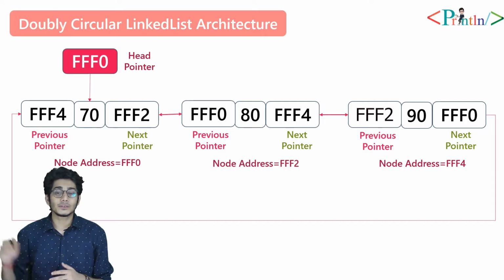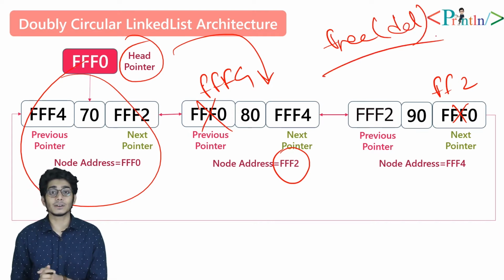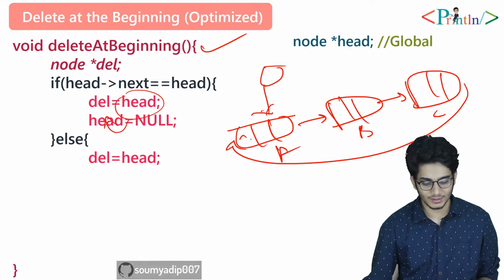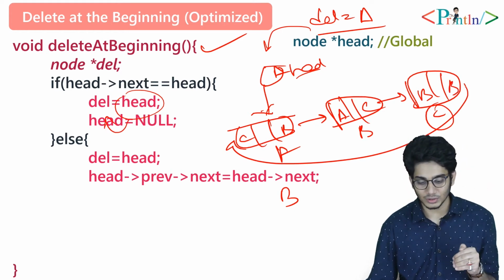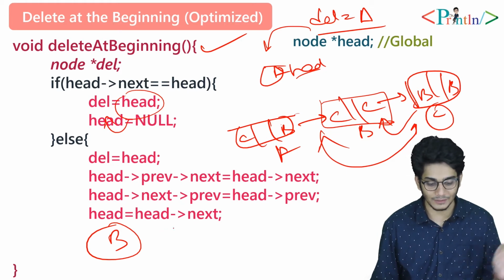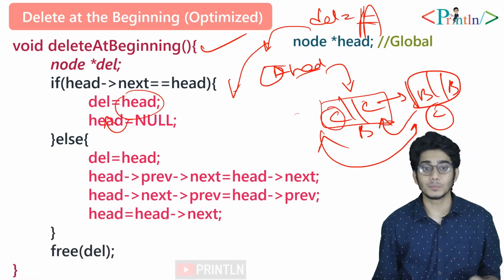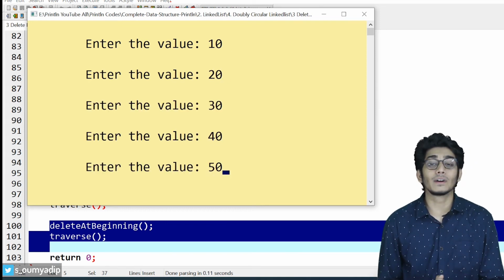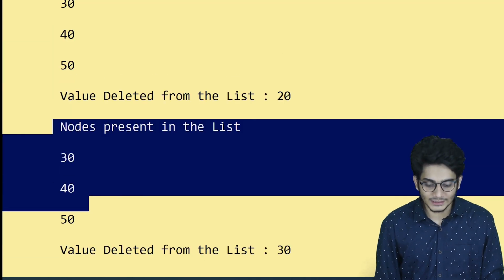#5.5 Optimized Deletion at the Beginning of a DoublyCircular Linkedlist|Coding|DataStructure|Println